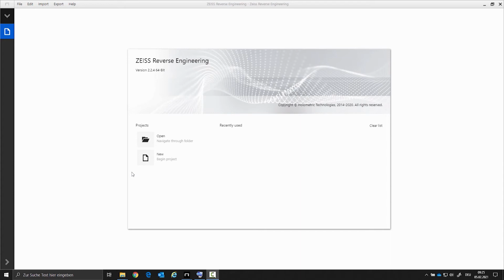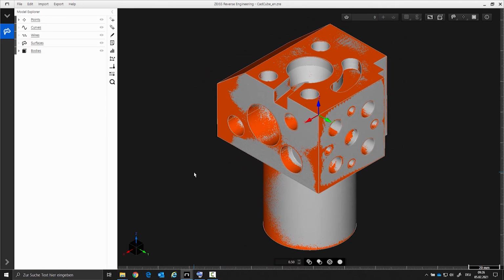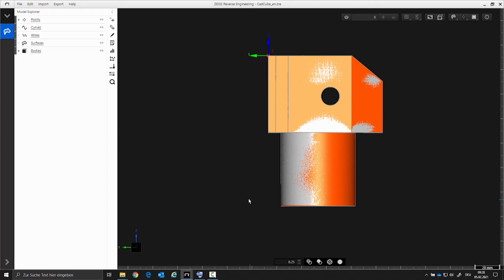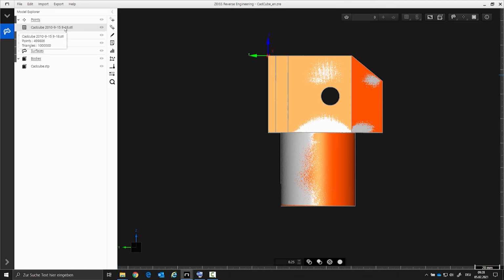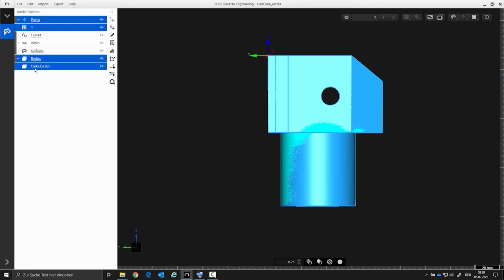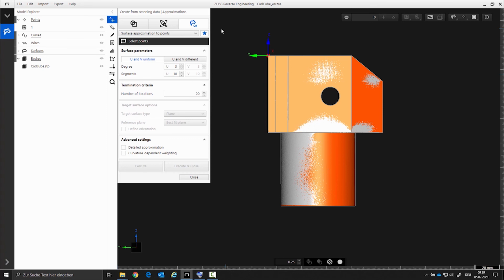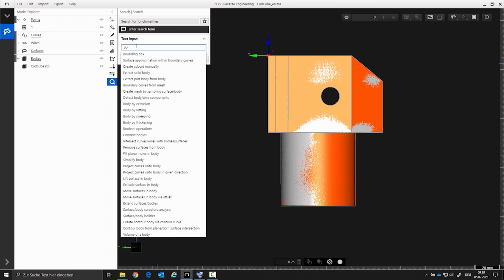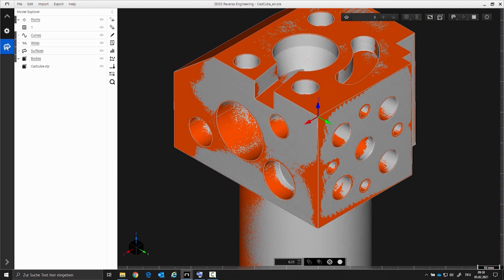Guide to ZEISS REVERSE ENGINEERING: User interface essentials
In this tutorial, we will guide you through the user interface of ZEISS REVERSE ENGINEERING. This video takes you through the basics, from navigating the software's layout to mastering its core features. Learn how to start new projects, open existing ones, and access your most recently used projects with ease.
Discover how to utilize the model explorer for organizing data, leverage the action bar for quick function access, and optimize your 3D view for better data visualization. Whether you're a beginner or looking to refine your skills, this tutorial gives you the knowledge to maximize the potential of ZEISS REVERSE ENGINEERING software.